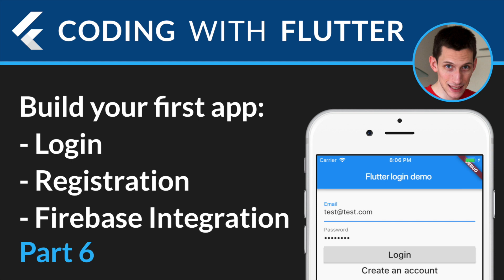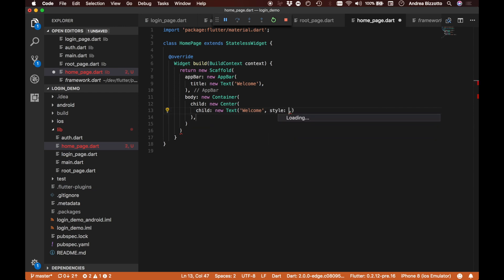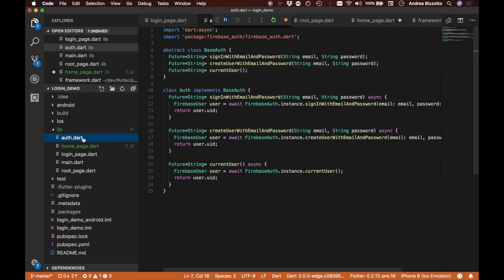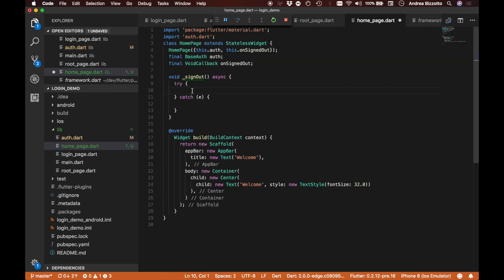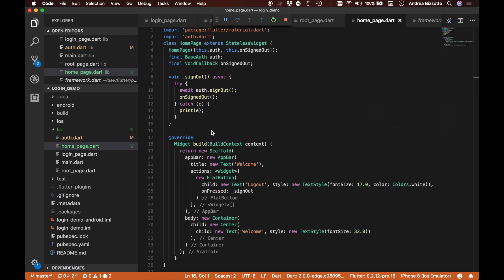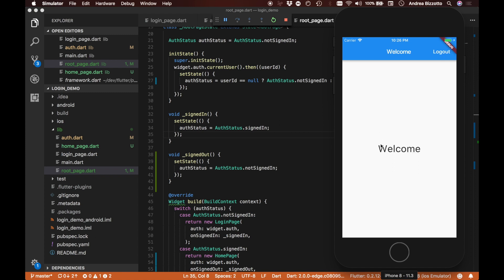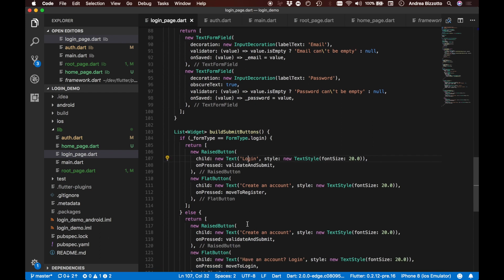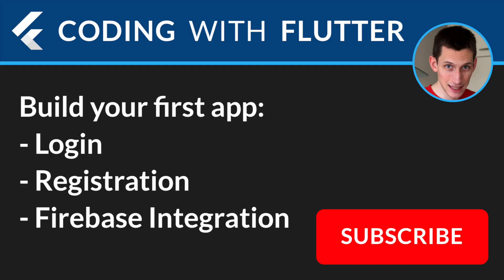Flutter & Firebase Auth 06 - Home page + Sign out + Complete and review sign in flow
In this video series on Flutter, I'll show you how to create a login and registration flow and Firebase integration, and extend it to build a full app.

In this video, I will cover:

- Build a welcome page to greet the user after signing in
- Add buttons to the `AppBar`
- Add sign out functionality
- Callback to root page to update state and present login screen again
- Review the entire sign in / sign out flow

Note: I'm using the iOS simulator, but you can open the Android emulator and run the same code.

If you need any help, just ask in the comments. I'll be happy to help.
Feedback and suggestions on new tutorials are very welcome!

This code was written with Flutter Beta 2, and is tested to work with Dart 2.

PS. In addition to what is covered in this video series, I have written a blog post explaining how to make this app more testable by adding widget tests